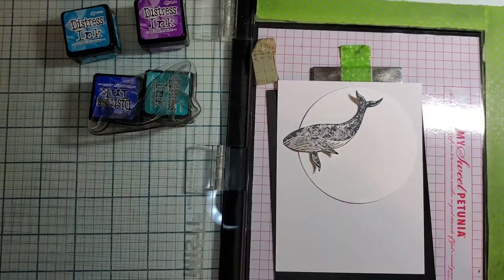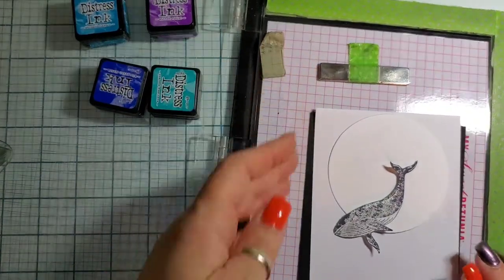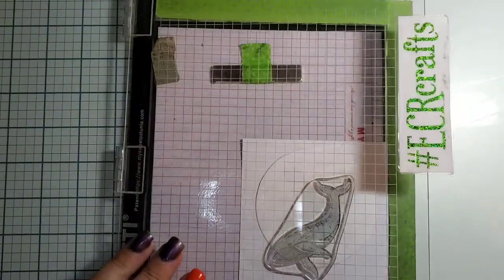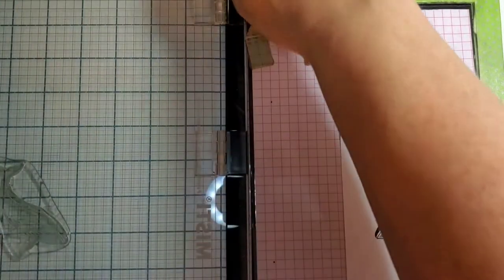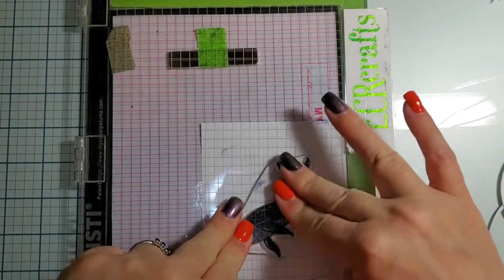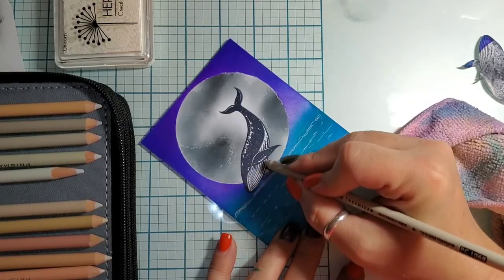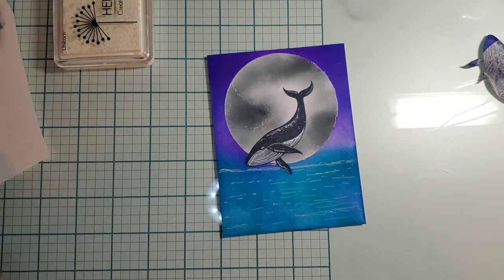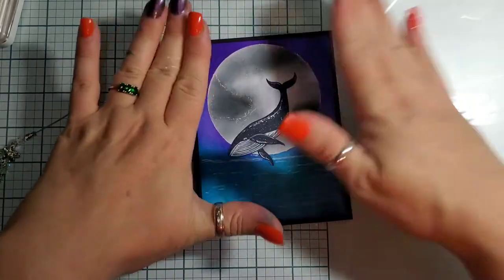Fairy Stamper: Luna playing in the moon light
Description: Luna has been playing in the full moon light

Be sure to Like Fair Hugs on social media for tons of inspiration & check out their store for lots of goodies..

Supplies Used:
FAIRY HUGS STAMPS:

Similar to what I used today... available at FairyStamper.com